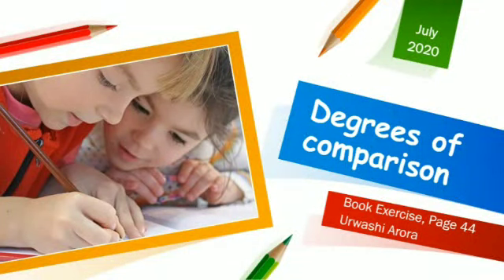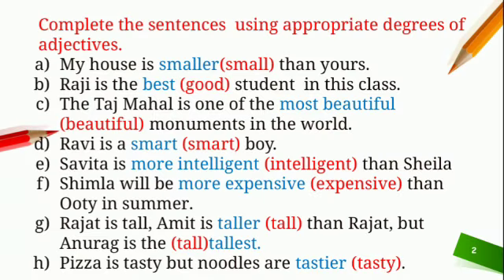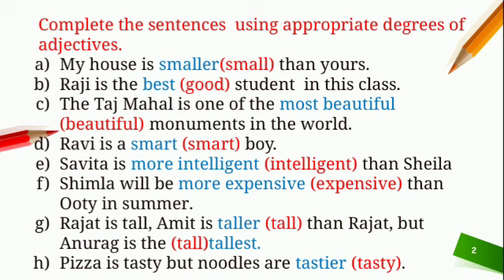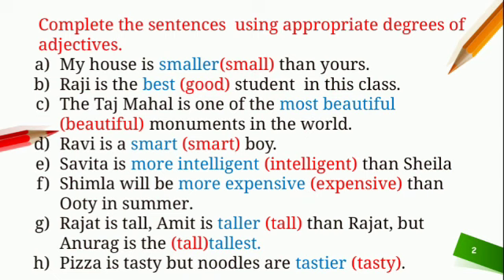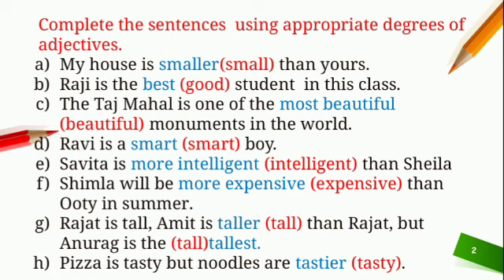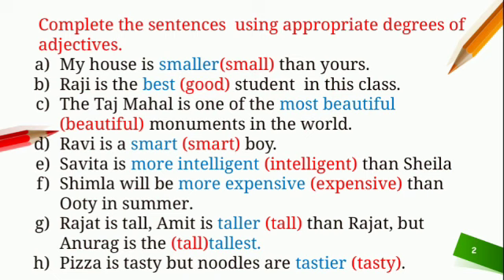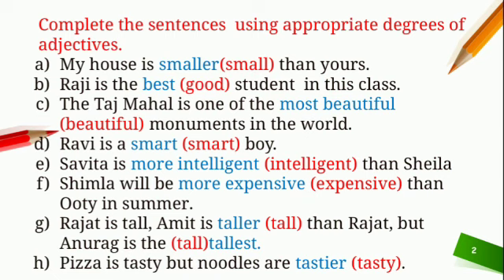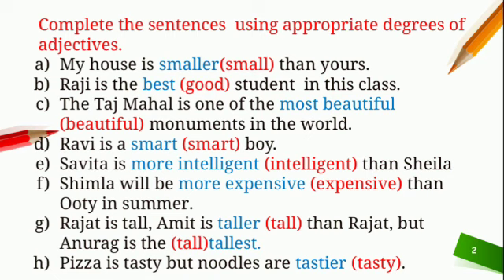Class 5 ch-4 book exercise degrees of comparison.